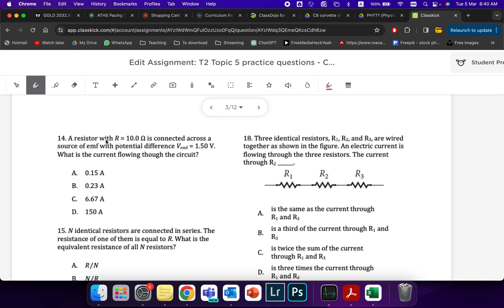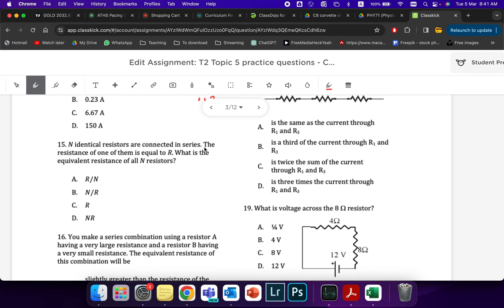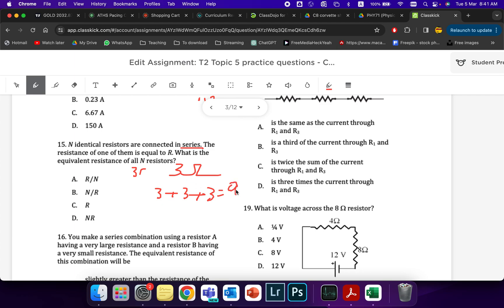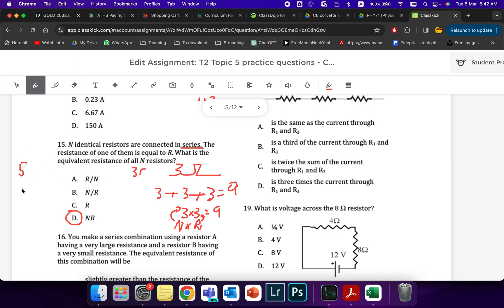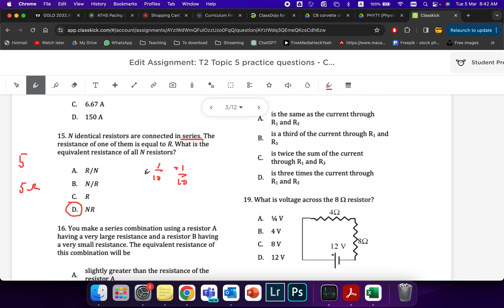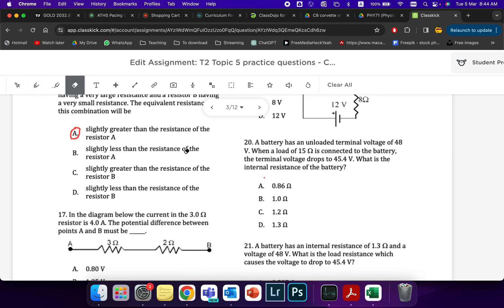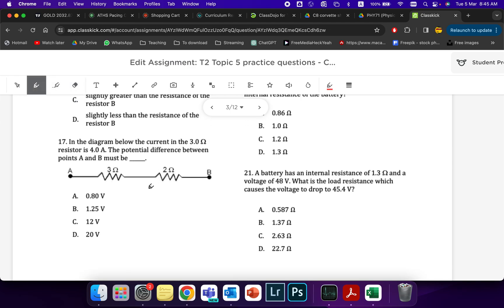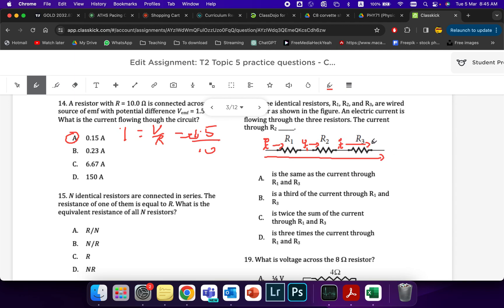Current and resistance practice questions part 2 - ATS Grade 12 Advanced Physics